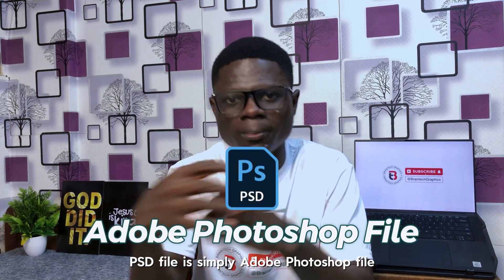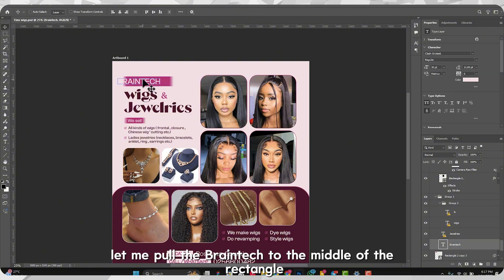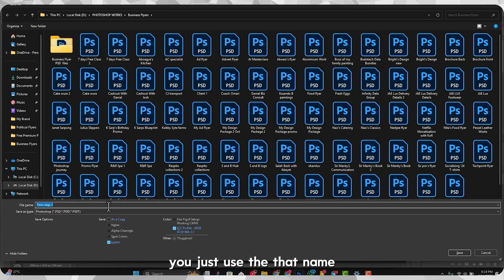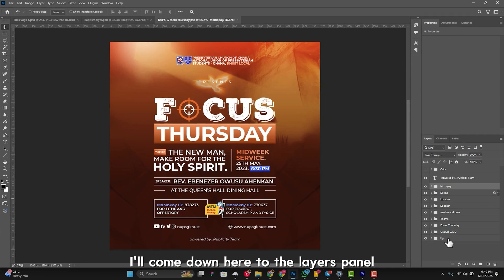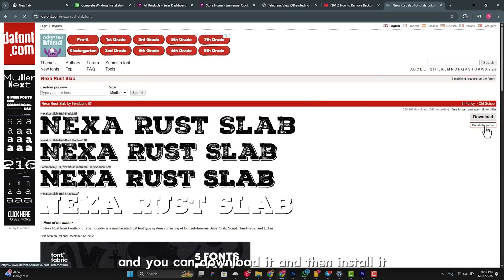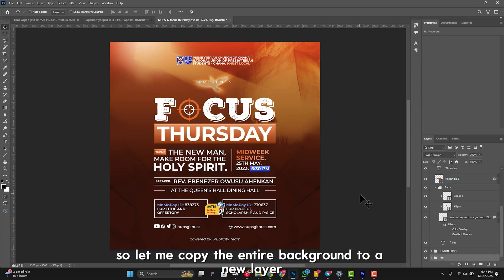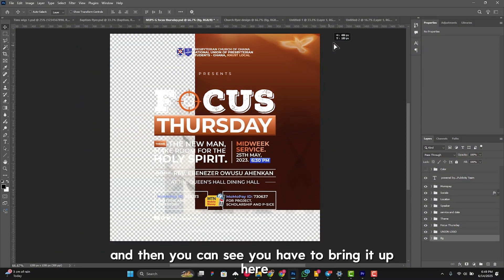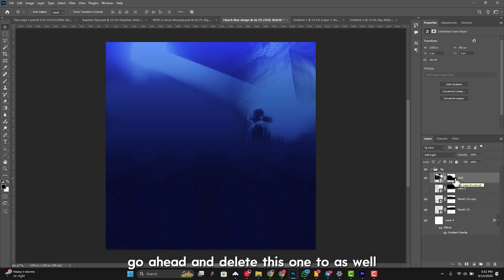What is PSD file? And How to Use It Effectively!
PSD files can be a valuable resource for designers, offering inspiration and streamlining the design process with ready-made elements. Learn how to use PSD files correctly to boost your graphic design skills and workflow. This video also gives away five high-quality PSD files for free!

Enjoying my content? Show me love

🕑 Chapters
 00:00 - Intro
 00:39 - What PSD file really is?
 03:56 - How to "Decode" a flyer with PSD file
 11:38 - How to download Free High Quality PSD files